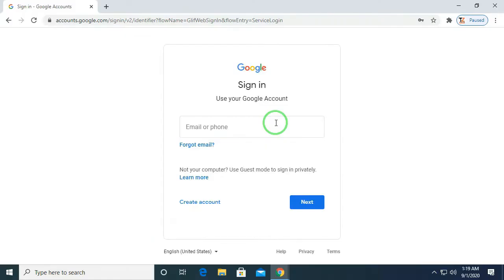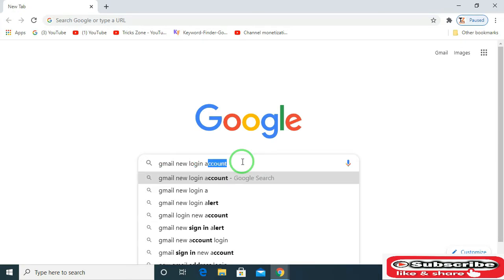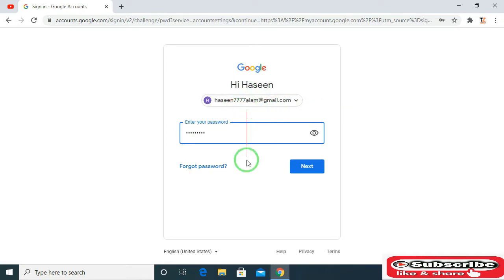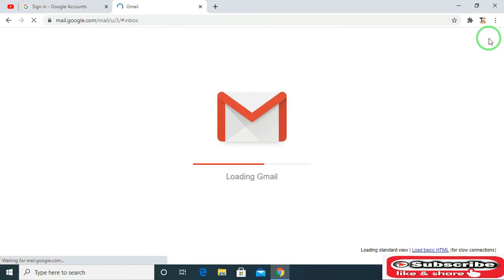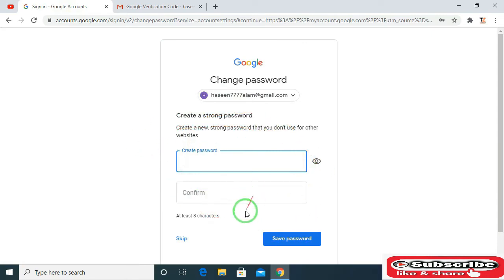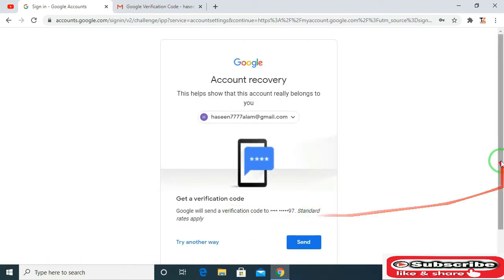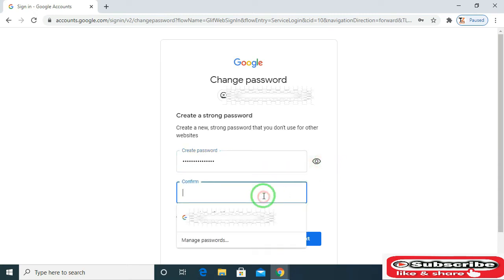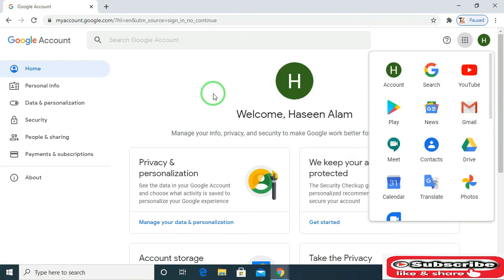How to Recover Gmail Account Password by 2 method | How to Gmail ID Password Recover | Tricks Zone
Here you can Recover your Password If you forgotten. Recover Password with Gmail Account and also with Number.
How to Recover Gmail Account Password by 2 method Updated! 2020

Hi I am Haseen Alam
;;;;;;;;;;;;;;;;;;;;; Tricks Zone ;;;;;;;;;;;;;;;;;;;;;;;;;

In video i am going to show you how to recover you gmail account password by two method with number and with gmail account so its very easy and simple just watch the video and follow the instruction.

Here we bring the best tricks for you.
you can also message your problem to us to get the the simplest solution.

google password forgot
google account recovery by email
google account recovery email
google account recovery password change
gmail password recovery via sms
gmail password login
gmail password recovery by mobile number
gmail password new
gmail id password change
gmail id password forgot
gmail id password change 2020
change password